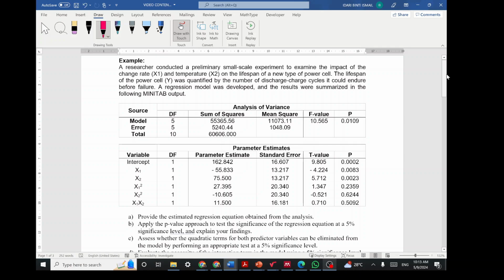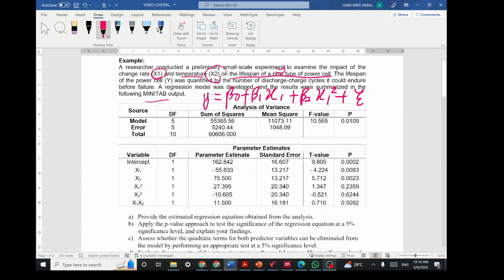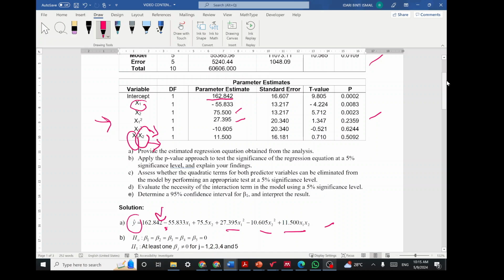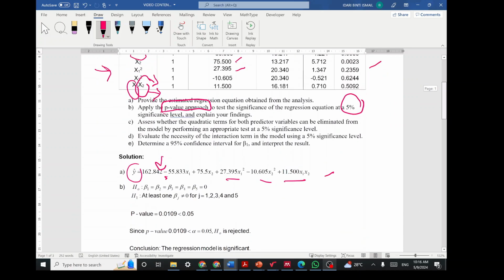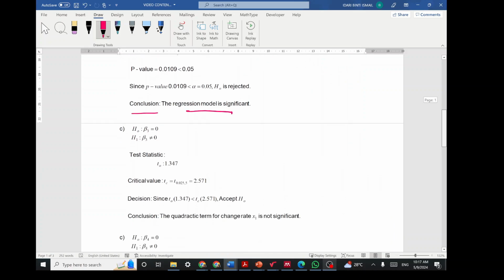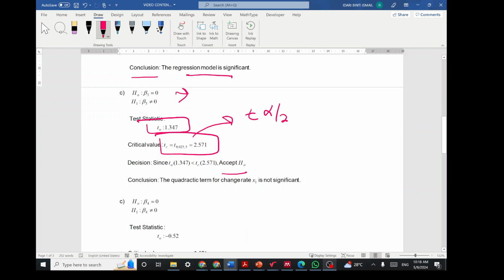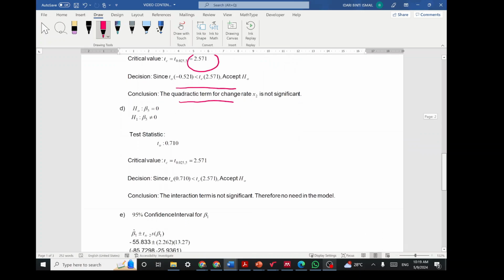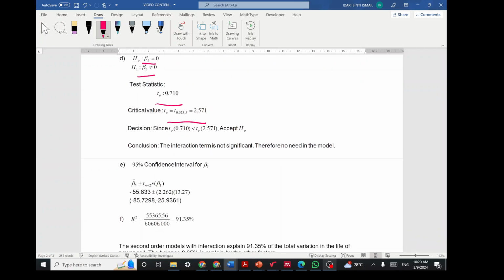MOOC CHAPTER 6 STA250